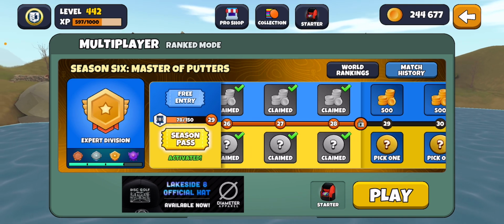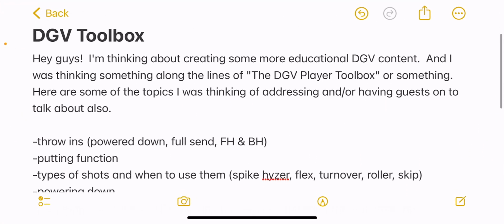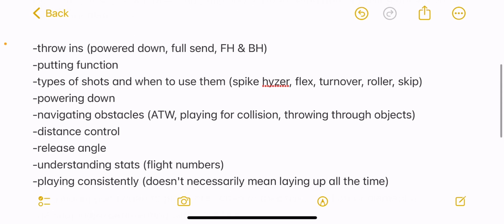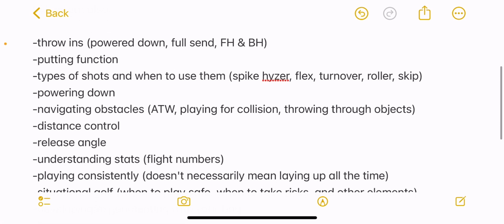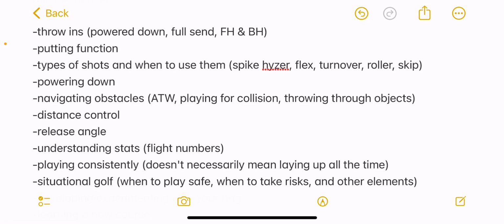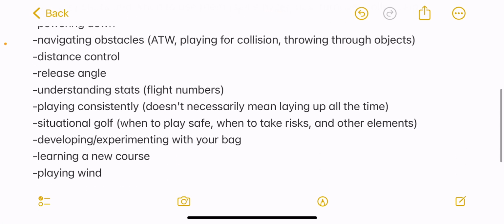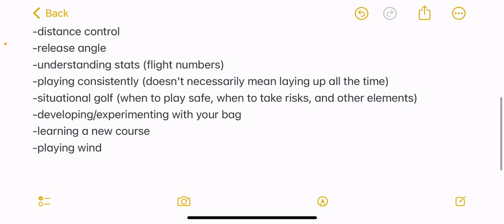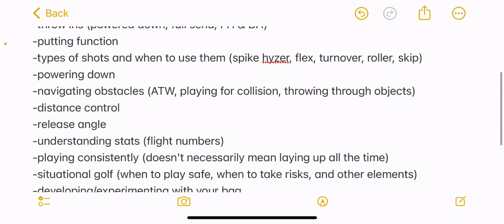DGV Player Toolbox #0 - Introduction